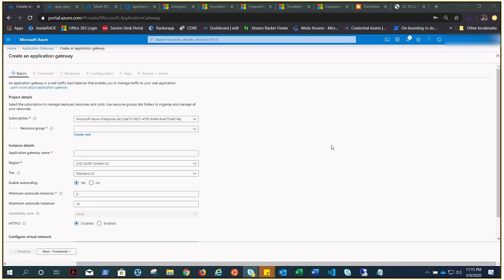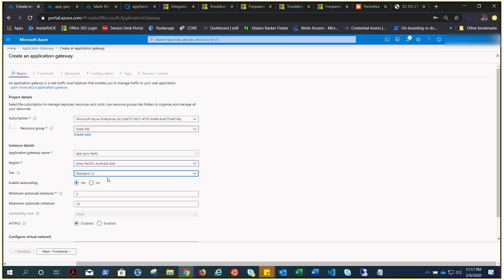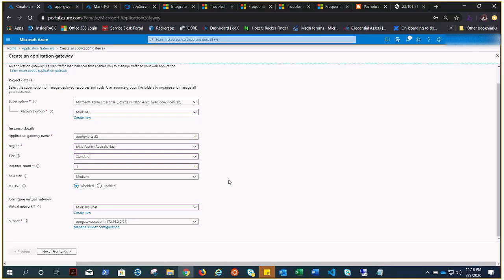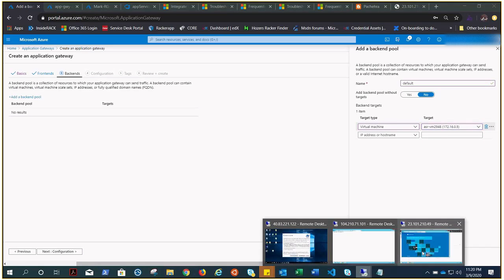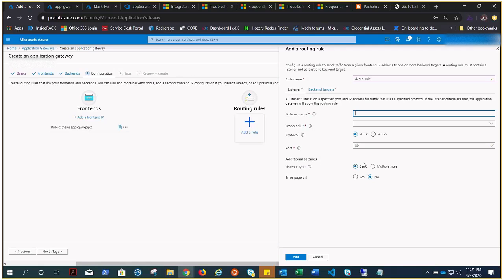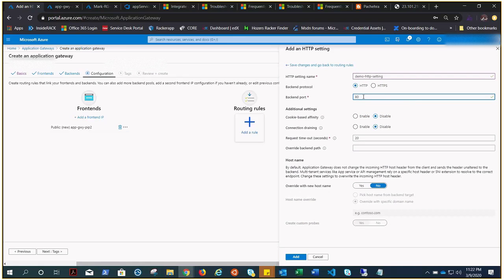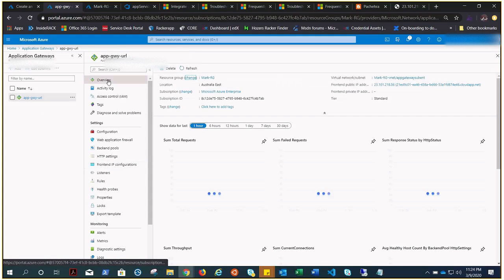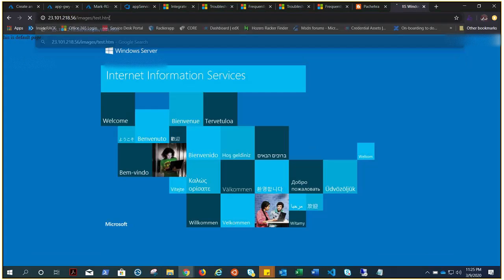Azure Application Gateway - Demo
Azure Application Gateway is a web traffic load balancer that enables you to manage traffic to your web applications. Traditional load balancers operate at the transport layer (OSI layer 4 - TCP and UDP) and route traffic based on source IP address and port, to a destination IP address and port.

Application Gateway can make routing decisions based on additional attributes of an HTTP request, for example URI path or host headers. For example, you can route traffic based on the incoming URL. So if /images is in the incoming URL, you can route traffic to a specific set of servers (known as a pool) configured for images. If /video is in the URL, that traffic is routed to another pool that's optimized for videos.